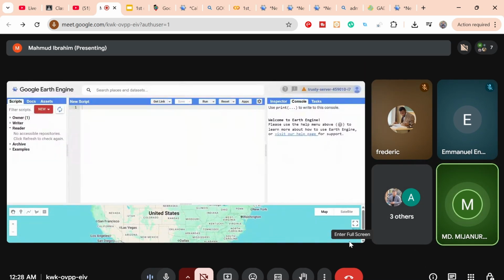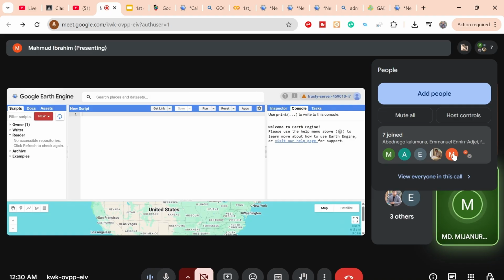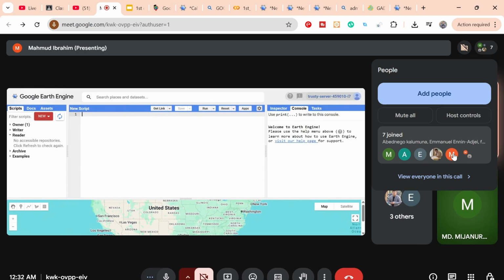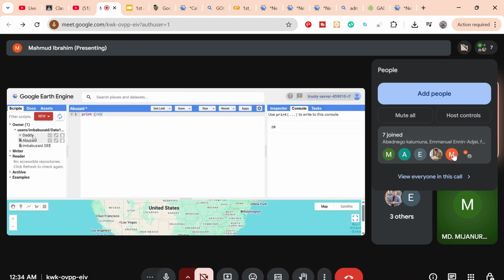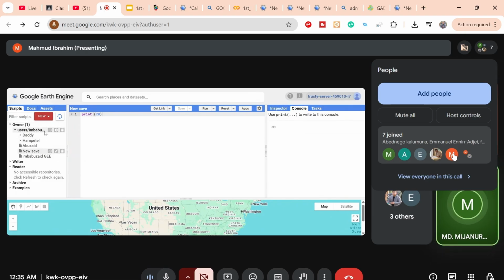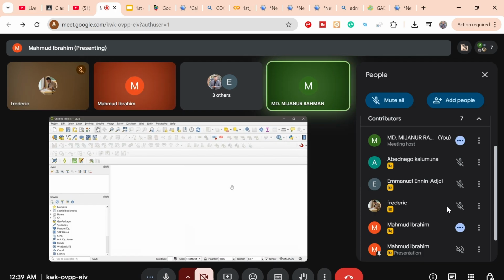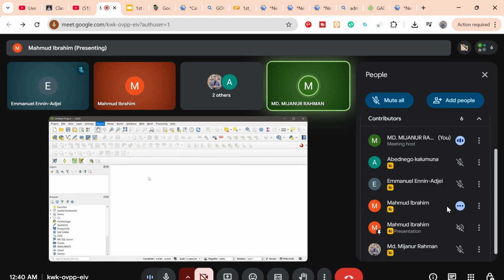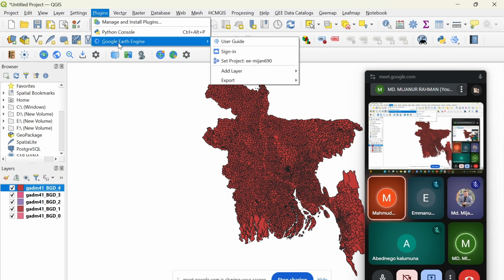Required Action: Select a Compute Quota Tier for Non-Commercial Google Earth Engine Projects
Required Action: Select a Compute Quota Tier for Non-Commercial Google Earth Engine Projects | Full Guide

Are you seeing the message:
“Select a compute quota tier for non-commercial Google Earth Engine projects”?

Don’t worry — in this video, I’ll explain what it means, why it appears, and how to fix it step by step.

Google Earth Engine (GEE) now requires users to choose a compute quota tier for non-commercial projects. If you don’t select the correct tier, you may face errors like initialization failure or processing limits.

This tutorial will guide you through:

Understanding compute quota tiers

Selecting the correct non-commercial option

Linking your GEE project properly

Avoiding authentication and project errors

Fixing common quota-related issues

🔥 What You’ll Learn in This Video:

✔ What is Google Earth Engine Compute Quota?
✔ Why Google Requires Quota Tier Selection
✔ How to Select Non-Commercial Tier
✔ How to Link a Google Cloud Project
✔ Fix “No Project Found” Error
✔ Fix ee.Initialize() Authentication Issues
✔ Best Practices for GEE Resource Management

Without selecting a quota tier:

Your scripts may not run

API authentication may fail

Processing tasks may stop

Earth Engine may show project-related errors

This guide ensures your Google Earth Engine project runs smoothly.

Google Earth Engine Beginners

Researchers

Python API Users

QGIS / ArcGIS GEE Plugin Users

Google Earth Engine compute quota tier, select compute quota GEE, non-commercial Google Earth Engine project, fix GEE quota error, ee initialize no project found, Google Earth Engine authentication error, GEE project setup tutorial, Earth Engine quota limit fix, Google Cloud project for GEE.

👍 Don’t Forget:

Share with GEE users 🌍